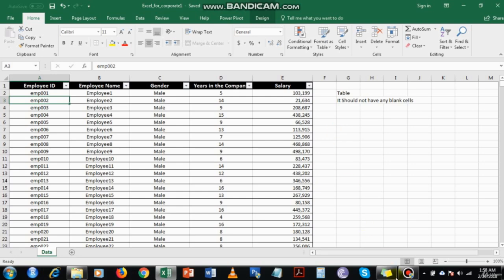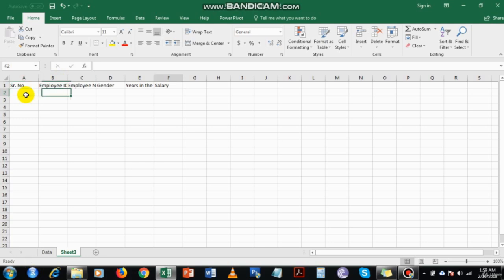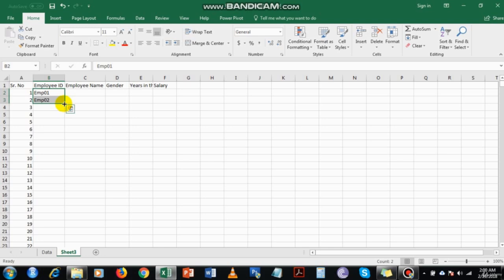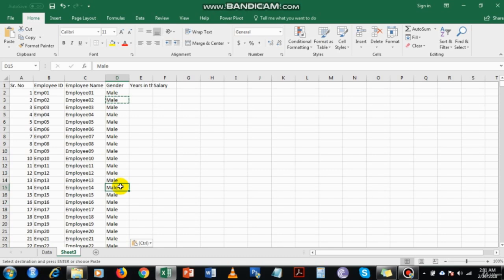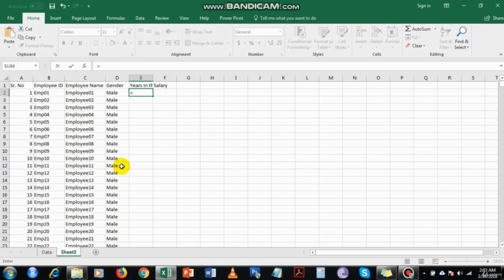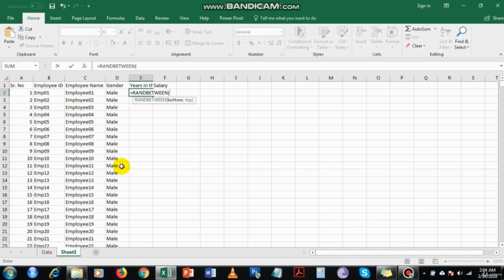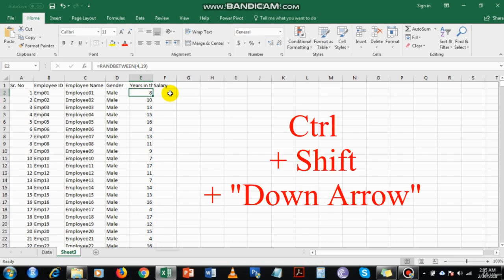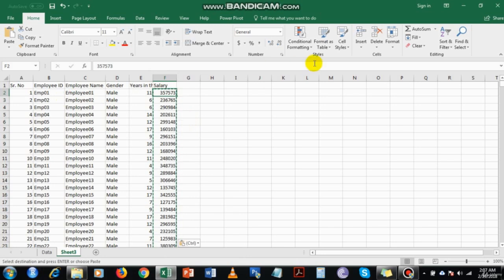1. Building a Database